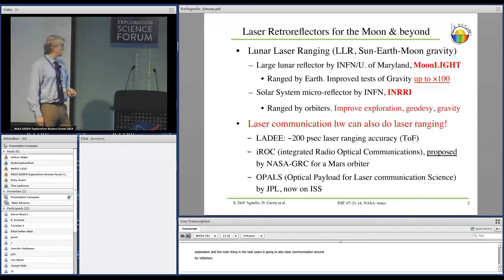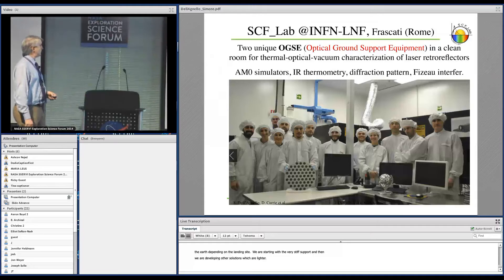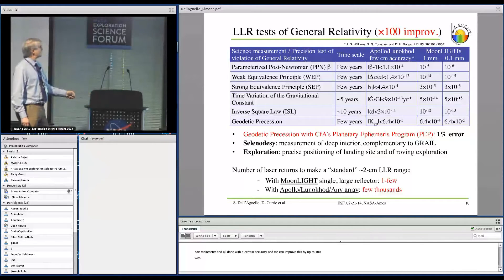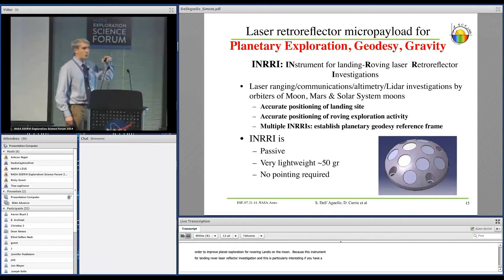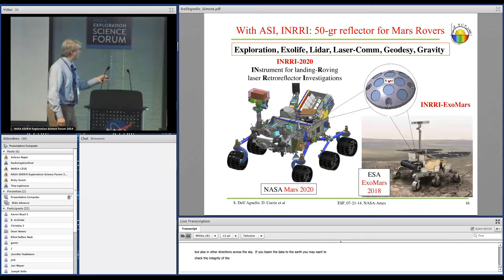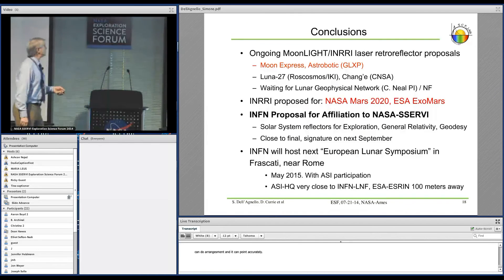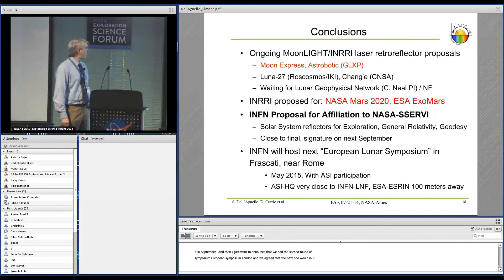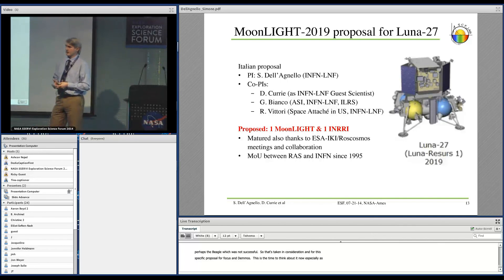NESF 2014: Simone Dell'Agnello - Next-Generation Laser Retroreflectors For Solar System...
Next-Generation Laser Retroreflectors For Solar System Exploration, Geodesy And Gravitational Physics
Simone Dell'Agnello